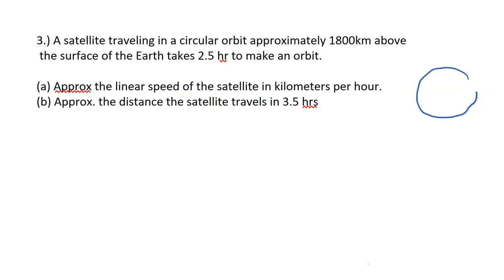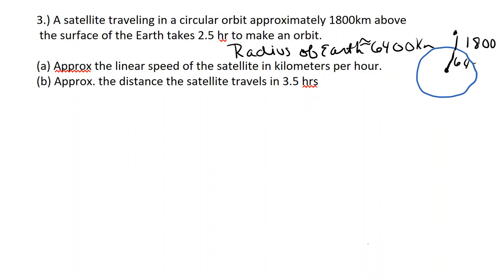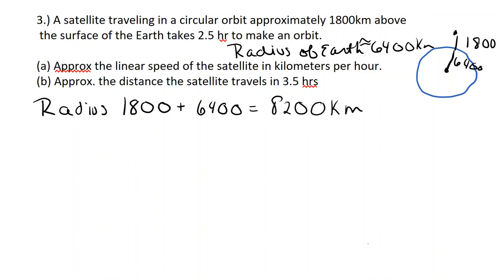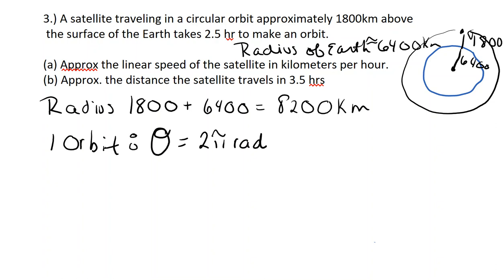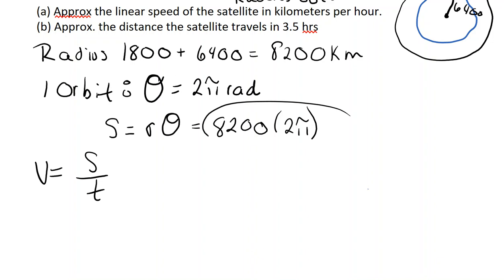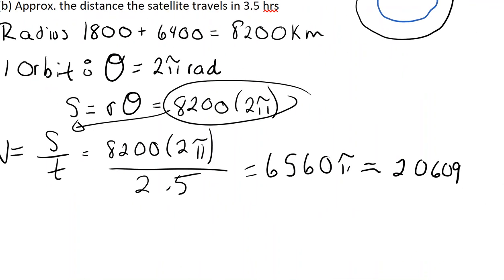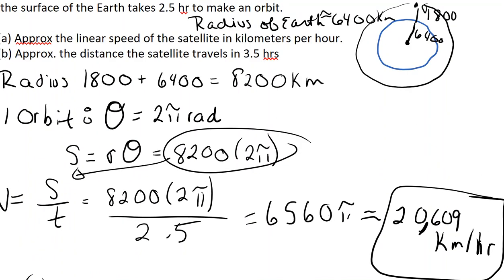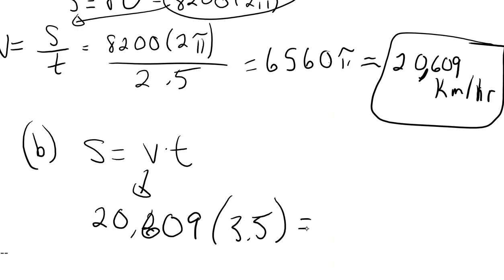16.4 Part II Linear/Angular Speed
Linear/Angular Speed